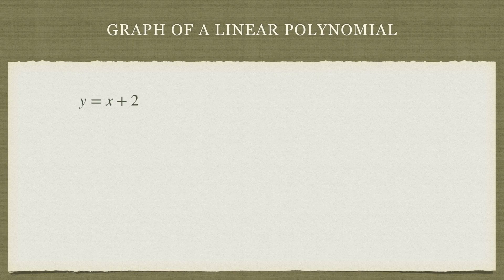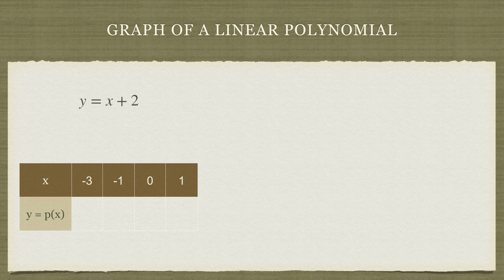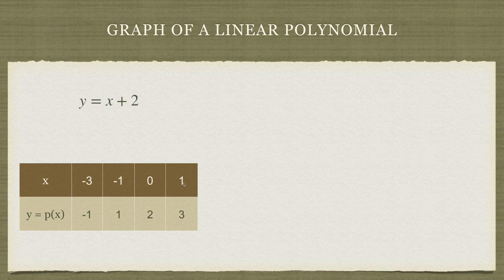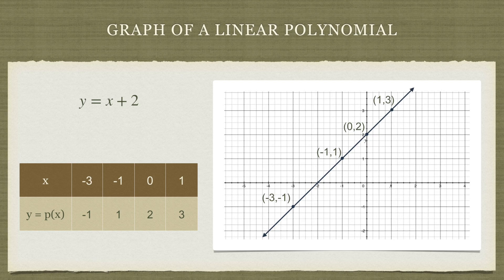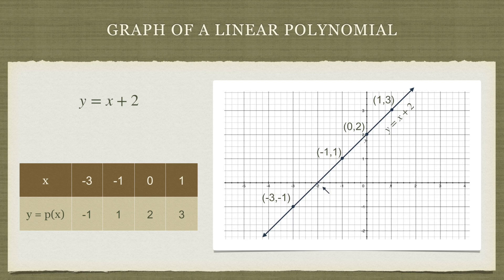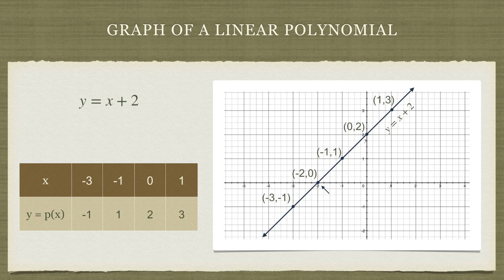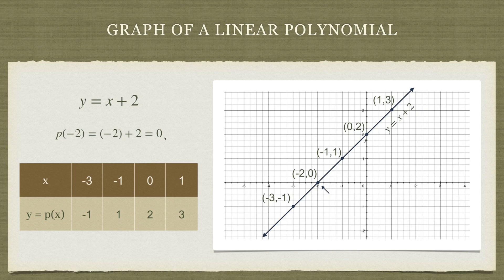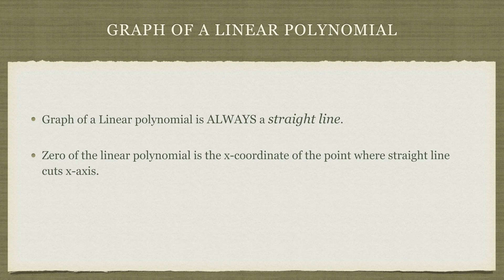Graph of Linear polynomial is always straight line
We graph a linear  polynomial to see  what kind of graph we get. We relaize that whenever we graph any linear polynomial, we always get a straight line. We also notice a very important ascept about that staright line and zero of that polynomial.